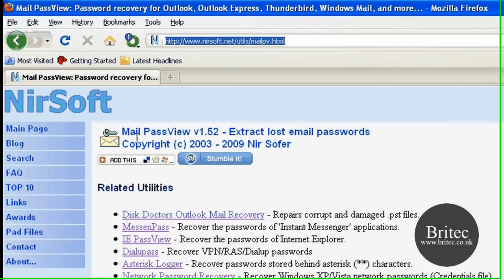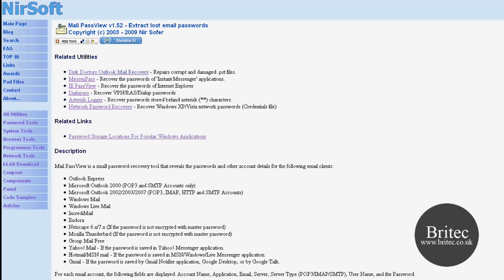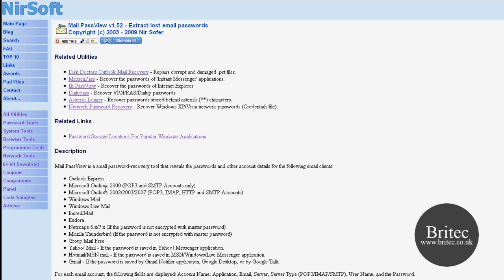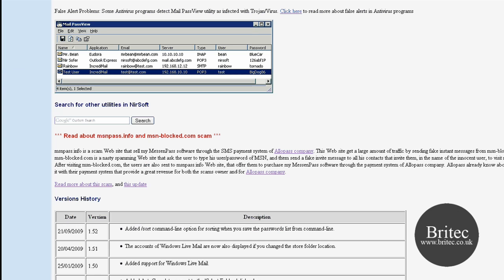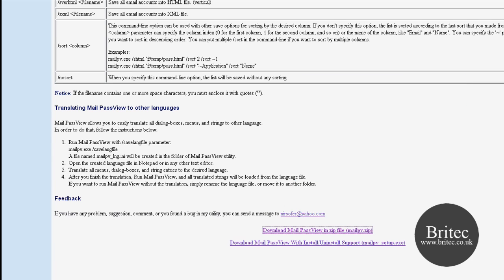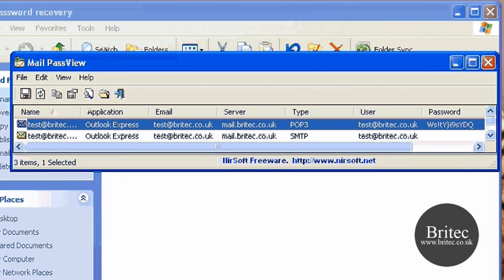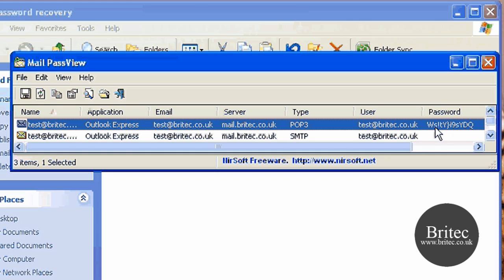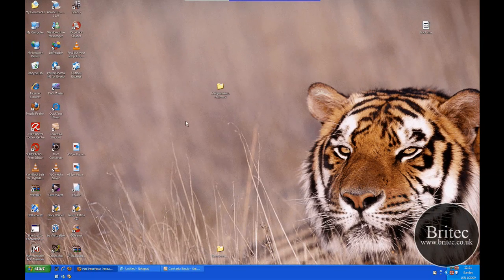Mail PassView: Recover Lost or Forgotten Email Passwords by Britec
Mail PassView recover lost or forgotten email passwords

This utility is released as freeware. You are allowed to freely distribute this utility via floppy disk, CD-ROM, Internet, or in any other way, as long as you don't charge anything for this. If you distribute this utility, you must include all files in the distribution package, without any modification !

details for the following email clients:
* Outlook Express
* Microsoft Outlook 2000 (POP3 and SMTP Accounts only)
* Microsoft Outlook 2002/2003/2007 (POP3, IMAP, HTTP and SMTP Accounts)
* Windows Mail
* IncrediMail
* Eudora
* Netscape 6.x/7.x (If the password is not encrypted with master password)
* Mozilla Thunderbird (If the password is not encrypted with master password)
* Group Mail Free
* Yahoo! Mail - If the password is saved in Yahoo! Messenger application.
* Hotmail/MSN mail - If the password is saved in MSN/Windows/Live Messenger application.
* Gmail - If the password is saved by Gmail Notifier application, Google Desktop, or by Google Talk.

Not a memember of aour forum yet?